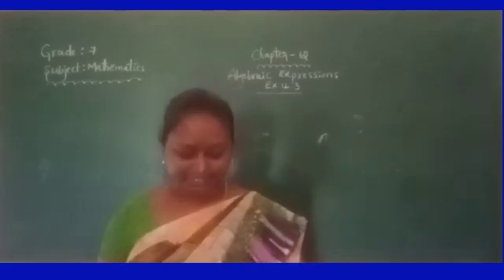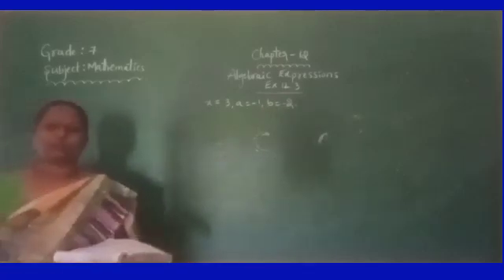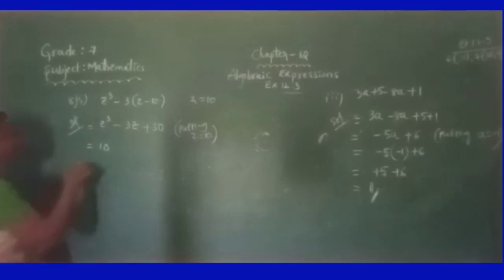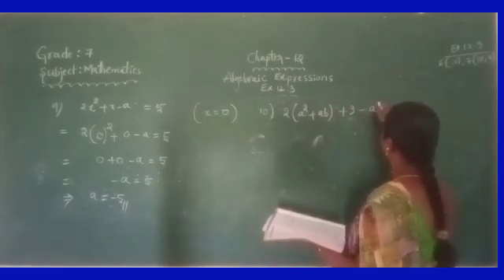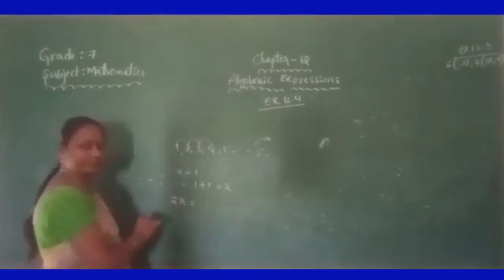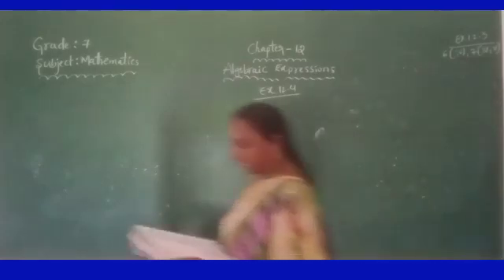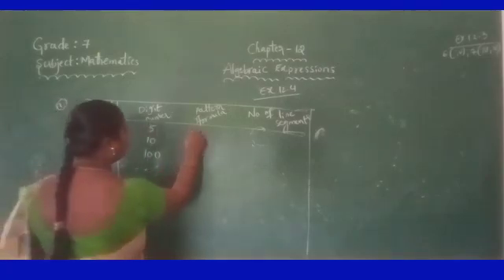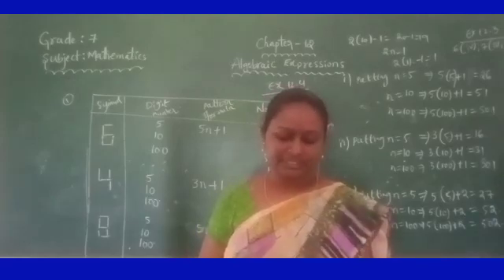Grade7maths about ch12.3&12.4(01.02.21)part -5